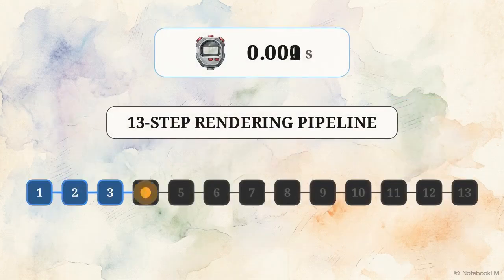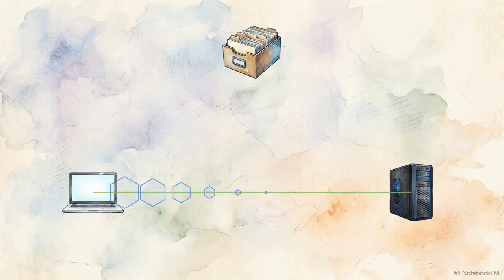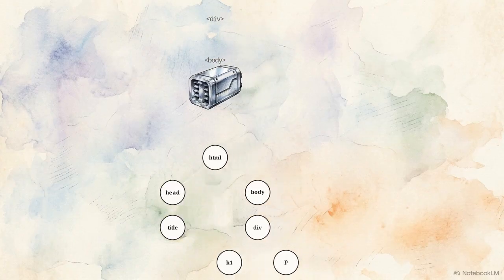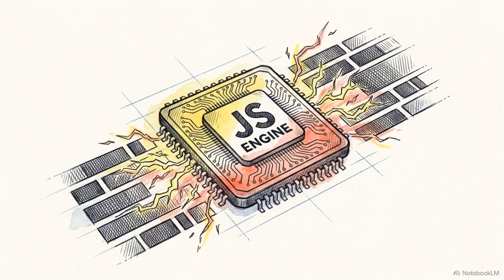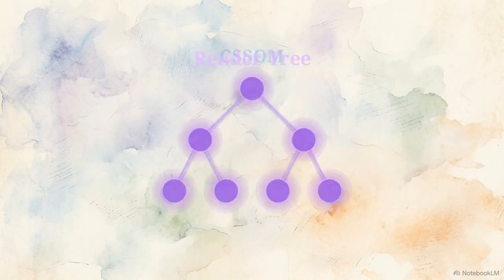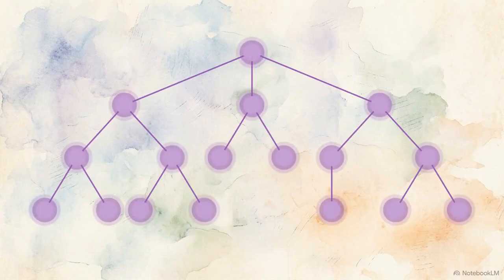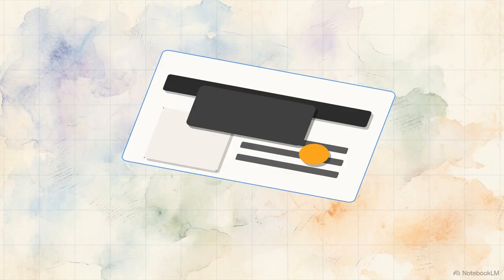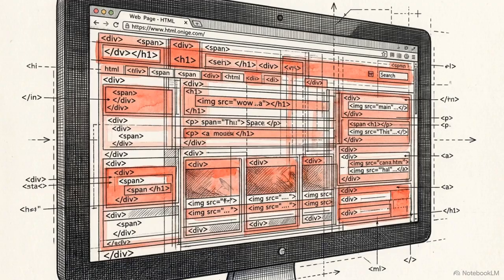How Your Browser Turns Code into a Webpage | Browser Rendering Explained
This video provides a clear, visual explanation of how web browsers render a webpage — from receiving HTML and parsing documents to building the DOM and CSSOM, constructing the render tree, performing layout (reflow), painting pixels, compositing layers, and how JavaScript interacts with the rendering pipeline. It also explores browser optimization techniques and the architecture behind modern rendering engines.

Every webpage you visit goes through a sophisticated rendering pipeline before it appears on your screen. Understanding this process is essential for frontend developers, full-stack engineers, and anyone interested in web performance and browser internals.

This video is based on the recorded Discensys session on How Web Browsers Actually Render a Webpage.

DiscensysLabs creates AI-assisted visual explanations of concepts covered in Discensys sessions to make technical learning more accessible and engaging.